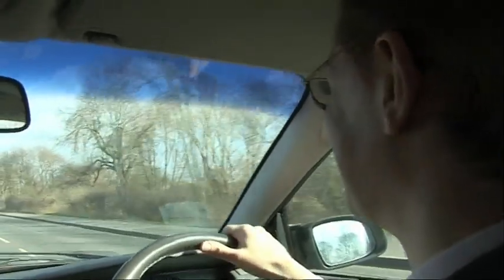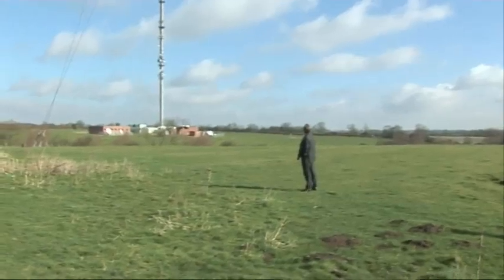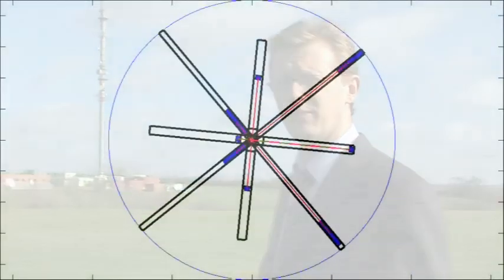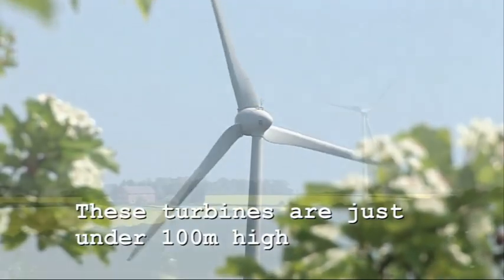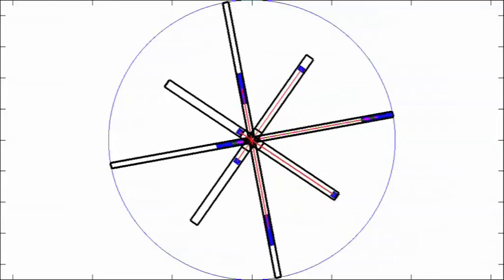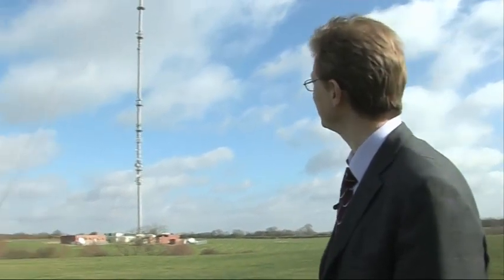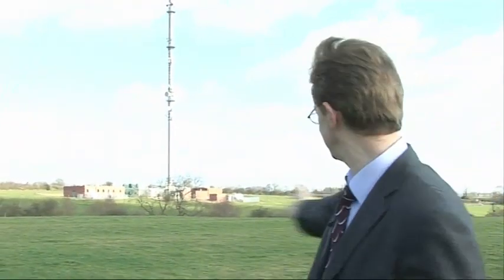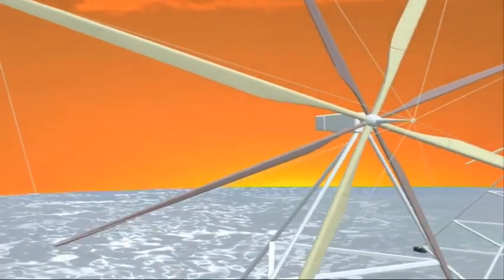The 1,000-foot wind turbine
Seamus Garvey travels to the Waltham transmitter to better comprehend the scale of his wind turbine plan. His turbines create energy differently to conventional ones, using falling masses within the blades to compress air.